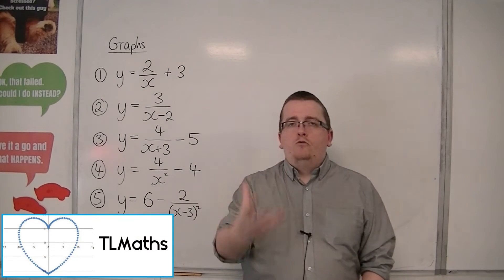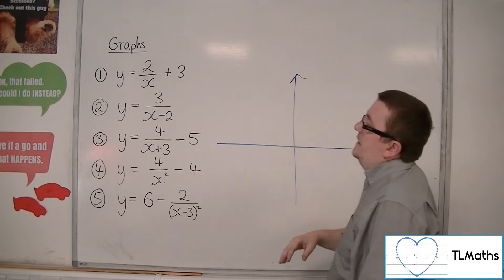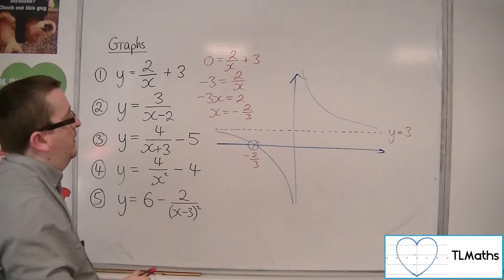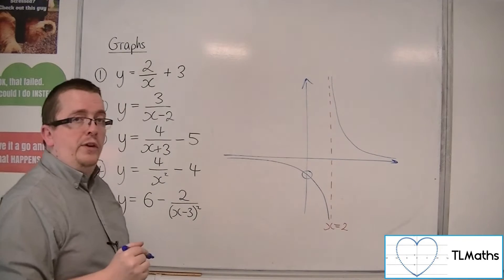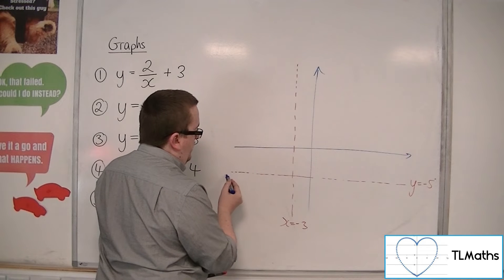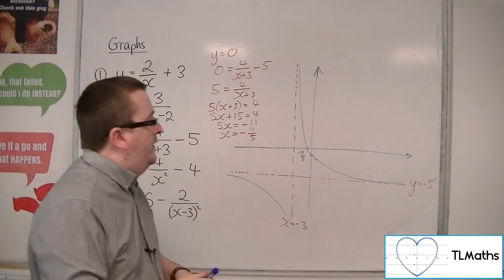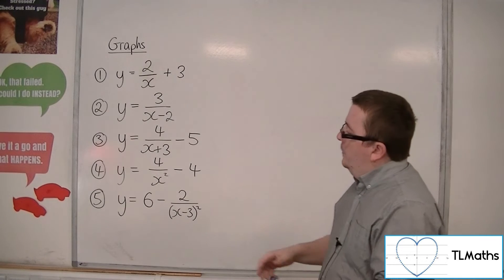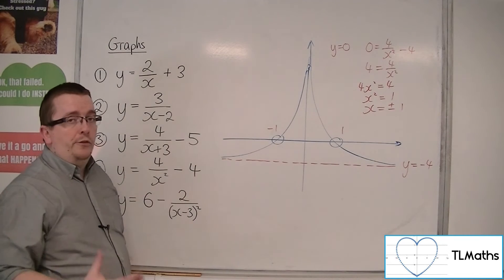A-Level Maths: B7-22 [Graphs: Examples of Sketching Translated Reciprocal Graphs]